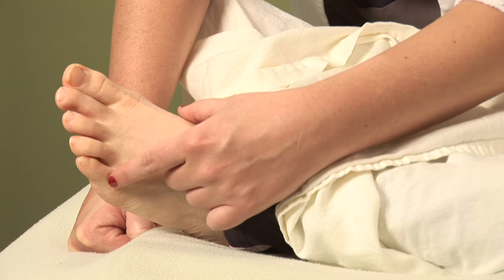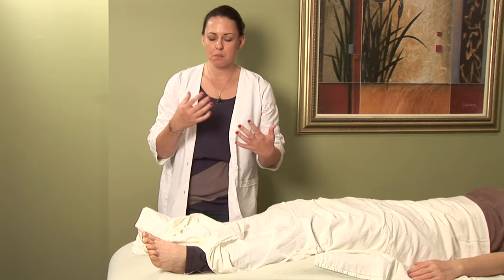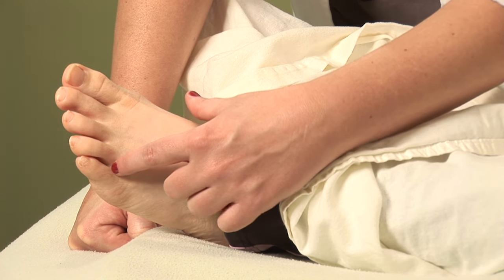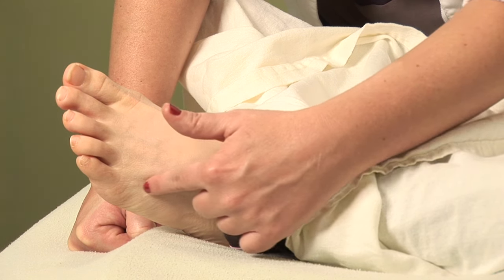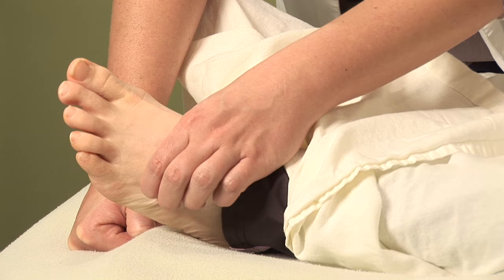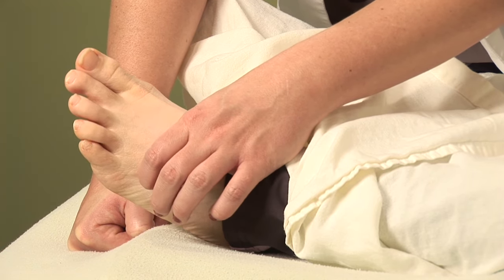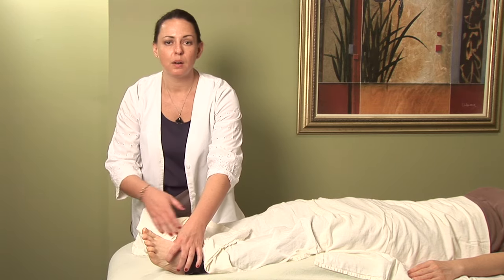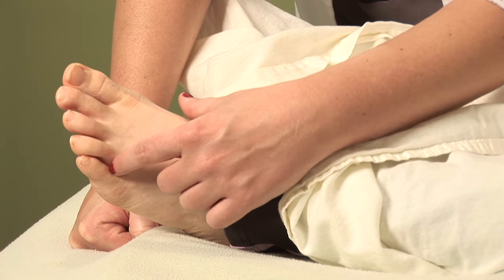Basic Acupressure Techniques : Hay Fever and Acupressure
The Gallbladder 41 acupressure point, located on the foot, can alleviate the watery eyes and sinus headaches associated with hay fever. Lear how to banish those hay fever symptoms in this free video on basic acupressure techniques.

Expert: Hillary Talbott
Bio: Hillary Talbott, a Doctor of Oriental medicine, practices at Acupuncture & Herbal Therapies in St. Petersburg, Florida.

Series Description: The ancient healing method known as acupressure has proven effective against countless ailments, from toothaches to hiccups, and now you can learn basic acupressure techniques to address many of these conditions safely and naturally. Learn acupressure from a Doctor of Oriental Medicine in this free video video series.